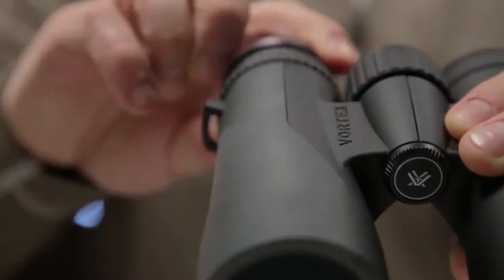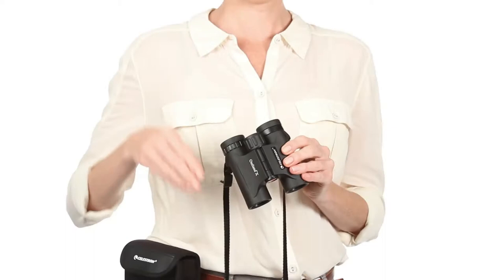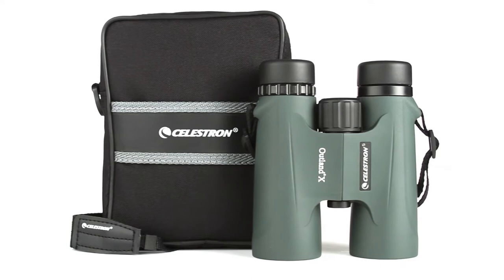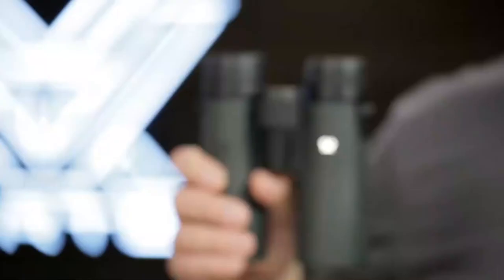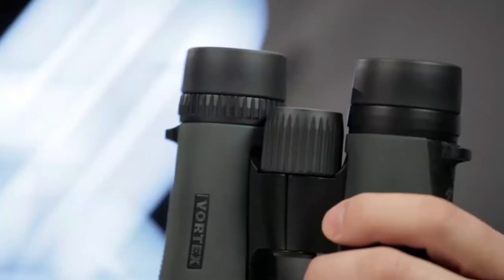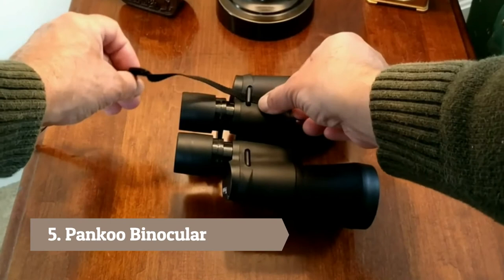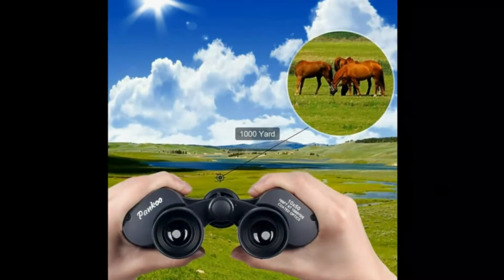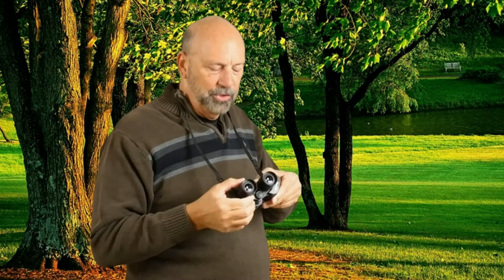Top 6 Best Binoculars Under 200 Dollars in 2021 | Best Value For Hunting & Birding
In this video, you will find the top 6 best binoculars under $200 on the market below:

1. Vortex Optics Crossfire Roof Prism Binoculars

2. Celestron – Outland X 10x42 Binoculars

3. 12x42 Professional Binoculars for Bird Watching

4. Vortex Optics Diamondback Roof Prism Binoculars 10x28

5. 10x50 Powerful Binoculars for Adults-Bird-Watching

6. Artilection 10x42 Binoculars for Adults

If you love camping and also hunting, you need one of the best binoculars for under 200 dollars. With one of these binoculars in your hand, you get the full luxury of enjoying sports or hunting.

We will be considering the best binoculars under 200 dollars, but first, we have to have in mind that we are talking about the best binoculars for hunting & camping.

Here is our list of the top 6 best hunting binoculars under 200 out there. You might be familiar with some of the top brands since they have been around for a while and are pioneers of the industry.

We have picked the best binoculars for under $200, so watch on to find out more about these brilliant camping accessories.